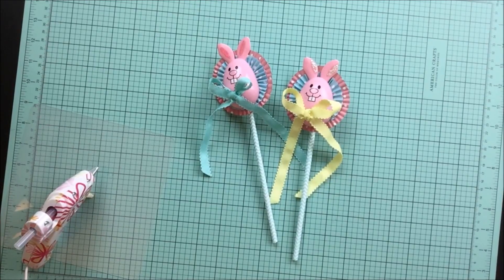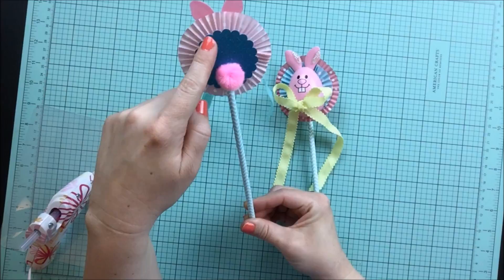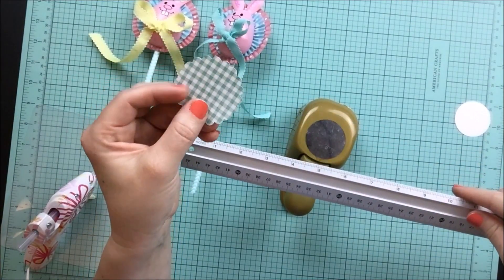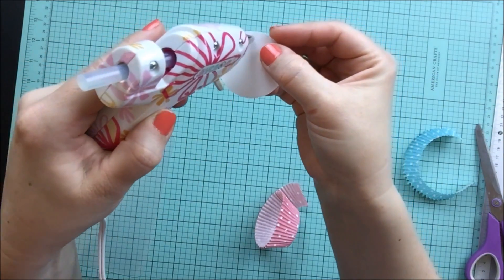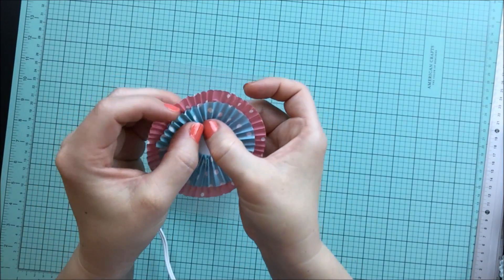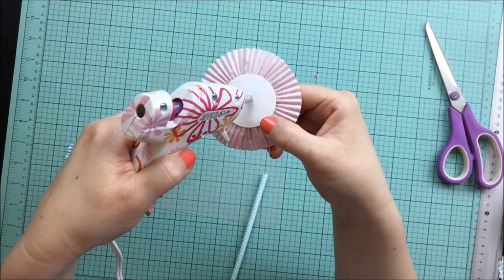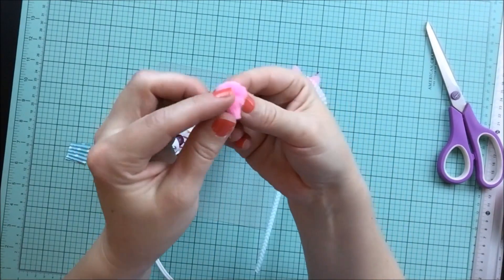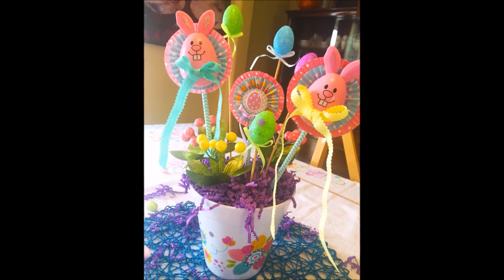Easter Rosette Tutorial! Dollar Tree DIY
First, I want to say a big THANK YOU to happymailqueen here on Youtube!  I have wanted to know how to make these types of rosettes for a while now, and if it wasn't for you, I wouldn't have been able to create my bunnies.  Thank you so much for taking the time to put together your videos, sharing how you make your rosette's, and all your beautiful projects!!  I'm a huge fan!  Here is a link to her video, you guys HAVE to go check her out, she is an amazing crafter!
A big thank you to everyone for watching!!  I hope that you enjoyed this video!

Snail Mail:
Cheaply Chic